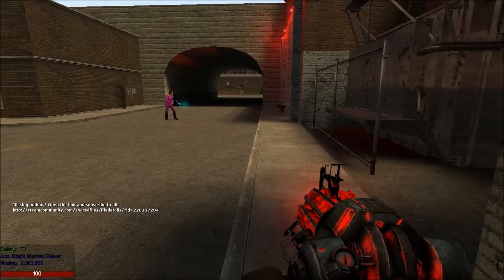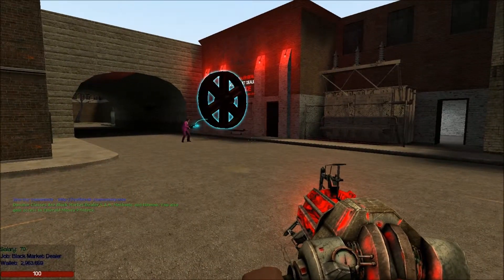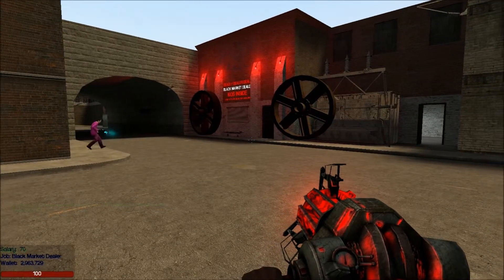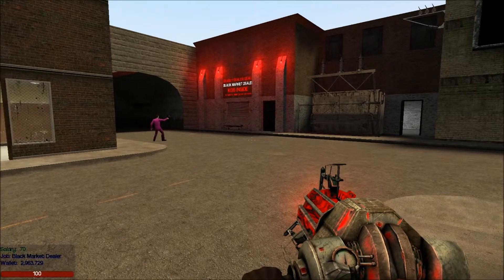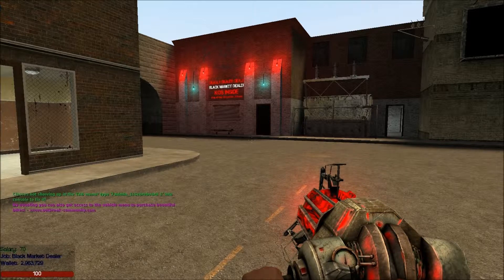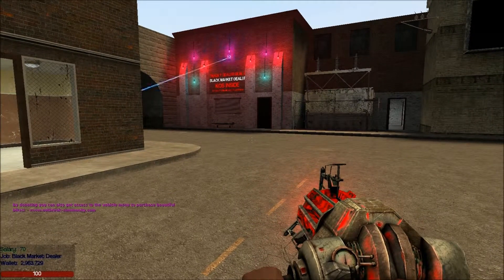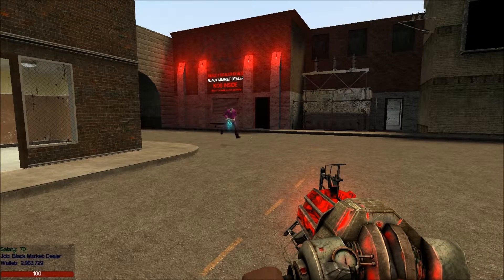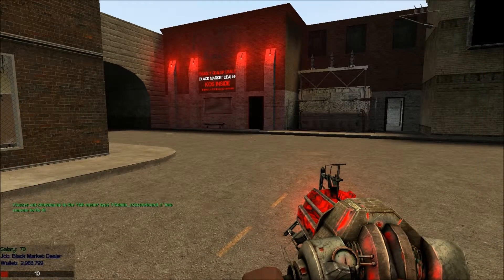Gmod - OutBreak DarkRP - Rule Breakers #4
So, if they think they can do anything without any proof of them being leaked, they are much mistaken.

Rule Breakers: jasiowaty - STEAM_0:1:74188008, Wilib :D - STEAM_0:0:67708721